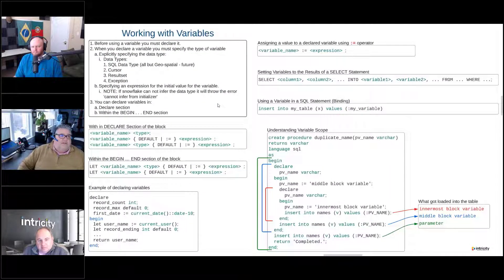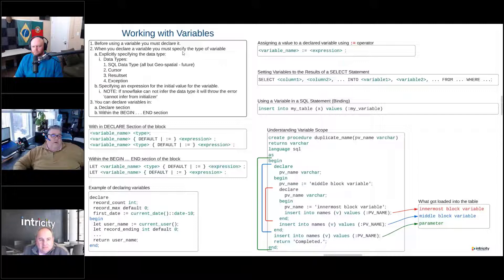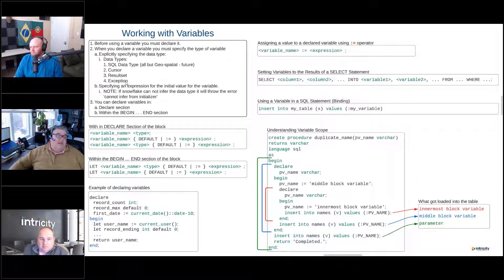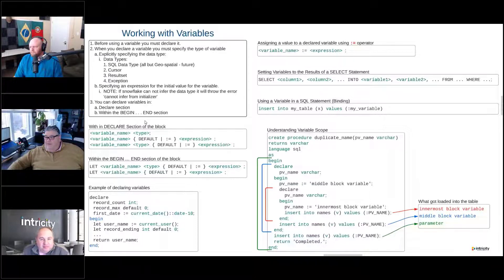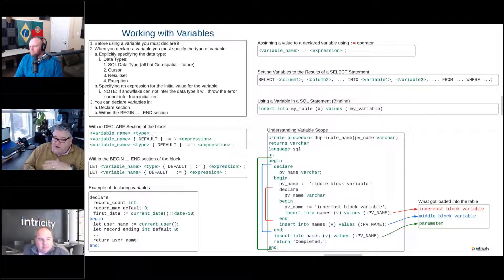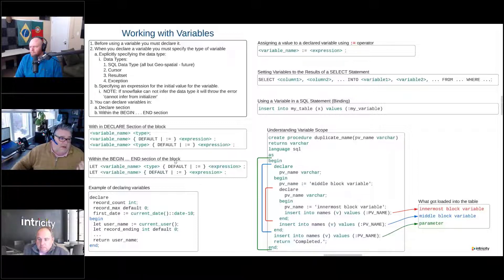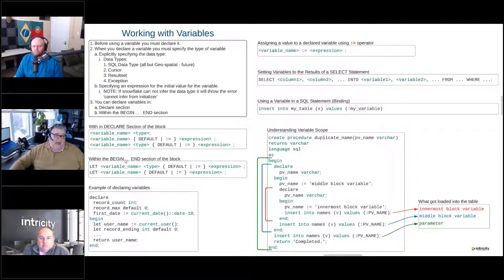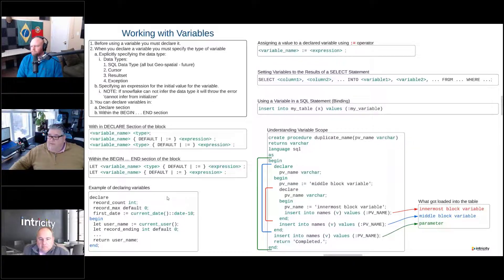Working with Variables in Snowflake Scripting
Discover the subtle nuances of variables when using Snowflake Stored Procedures/Snowflake Scripting. Snowflake Pros Rich Hathaway and Arkady Kleyner dive into the details.

Watch the demo and learn more about the New Stored Procedures